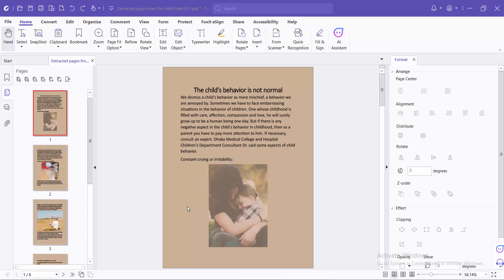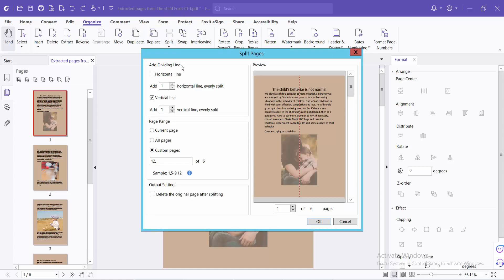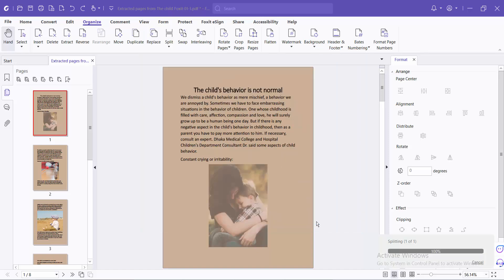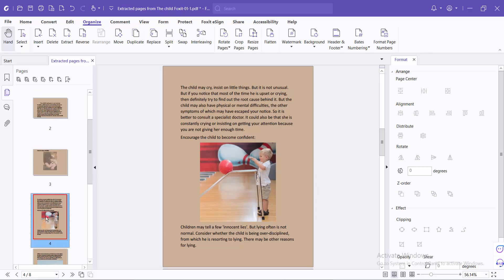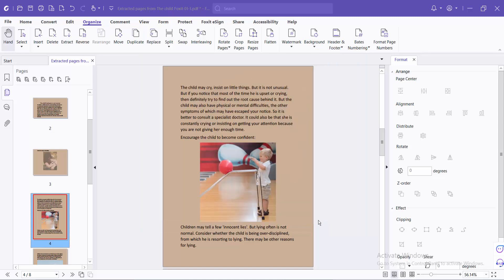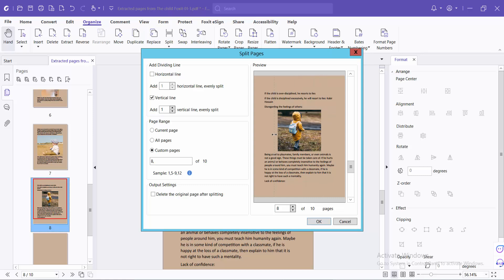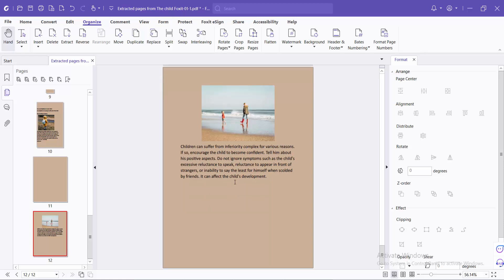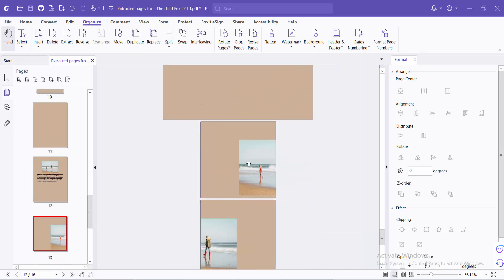How to divide multiple pages in half custom way in Foxit PDF Editor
Hello everyone, Today I will show you, How to divide multiple pages in half custom way in Foxit PDF Editor.